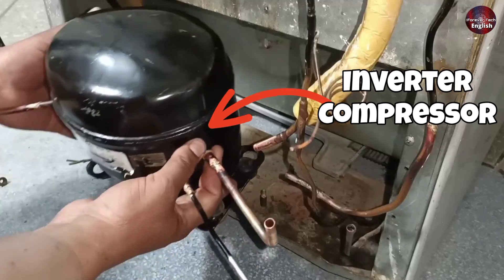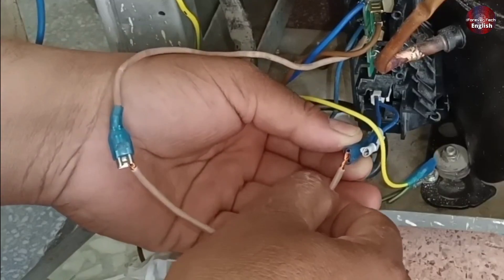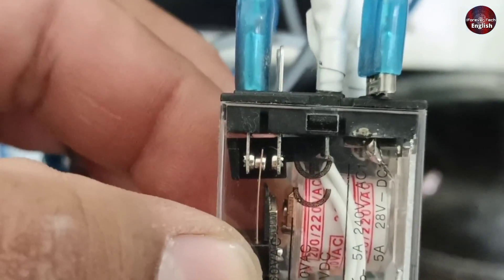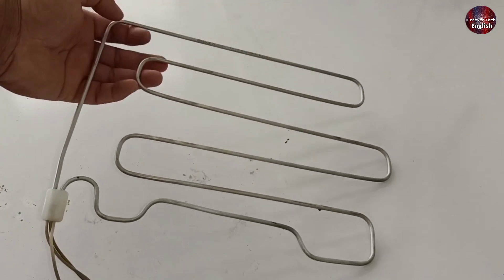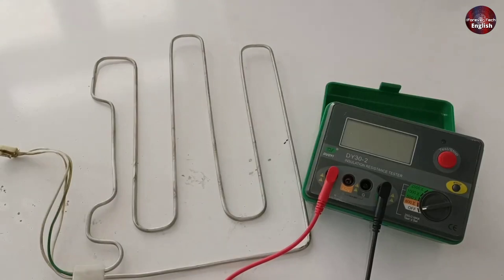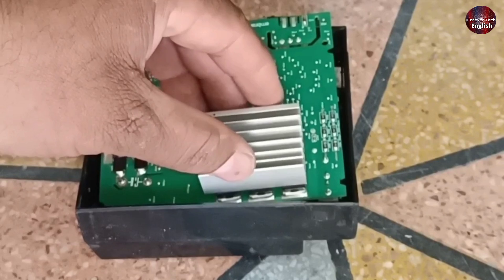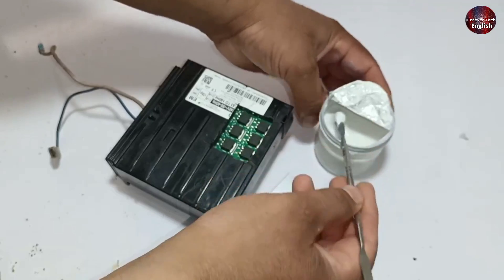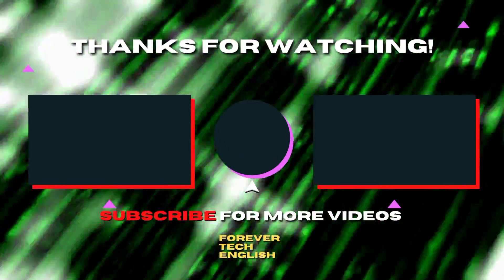Inverter Compressor Trips That I Installed in old Refrigerator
In this video, we'll dive into the common issue of inverter compressor trips in an old refrigerator and how to troubleshoot them effectively. If you've recently installed an inverter compressor in your aging refrigerator and are experiencing frequent trips, you've come to the right place. I'll guide you through the possible causes behind these trips and provide practical solutions to get your refrigerator running smoothly again. Throughout this video, we'll explore various factors that can lead to inverter compressor trips, such as voltage fluctuations, faulty wiring, or even a malfunctioning control board. I'll share valuable insights and expert tips on how to identify and address these issues step by step. Additionally, I'll discuss the importance of proper maintenance and share preventive measures to avoid future trips. By implementing these strategies, you can extend the lifespan of your refrigerator and ensure optimal performance. Join me on this troubleshooting journey as we uncover the reasons behind inverter compressor trips in old refrigerators and learn how to fix them. Let's get started and keep your refrigerator running smoothly!

Multimeters
Thermal Camera
Soldering Wires
10Pcs 2mm XZZ-2015 Desoldering ➡️
0.8mm/1.0mm 50g Lead-Free Solder➡️
0.6/0.8mm 50g/100g Lead Free Solder➡️
200g 500g Tin Wire Soldering Wire ➡️
8g 50g Per Roll High Purity Soldering Wire➡️
250m/roll 30AWG UL1423 Insulation Cable Copper➡️
Vacuum Pump
18V Lithium Battery Vacuum Pump ➡️